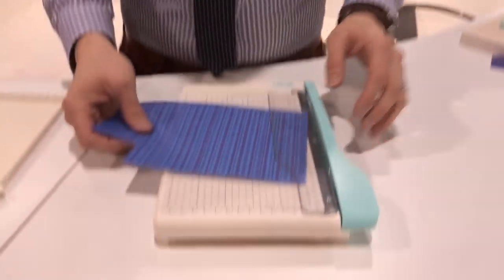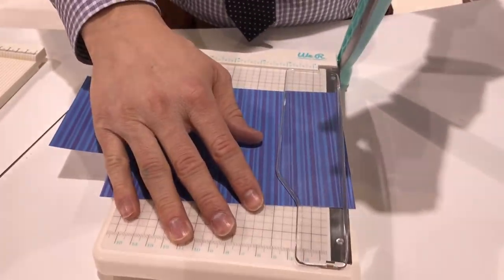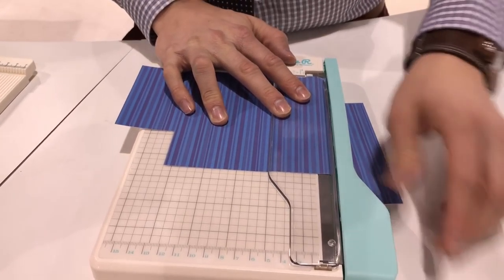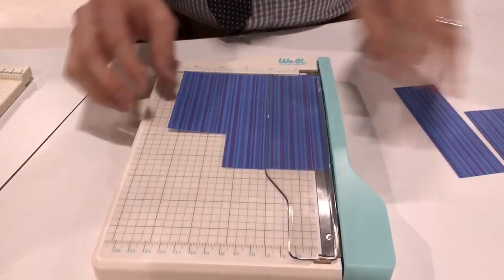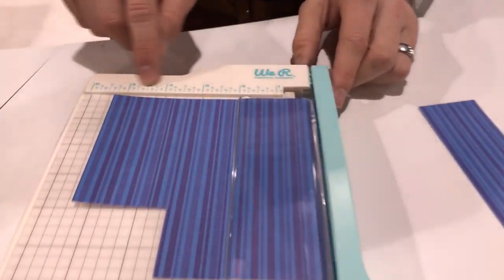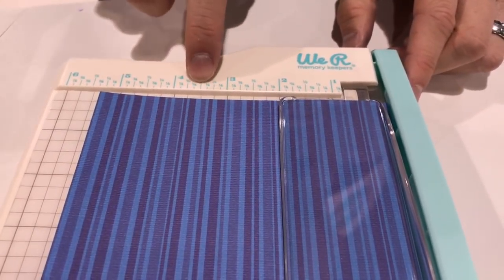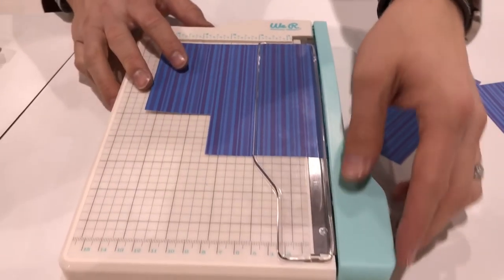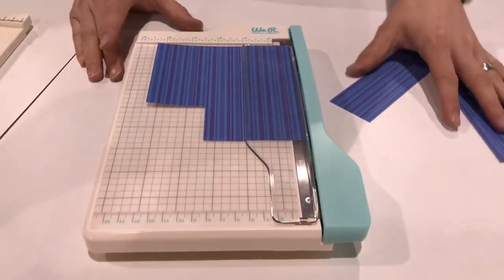WRMK - Mini Guillotine Cutter - Creativation 2018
Tavnir shows us the Mini Guillotine Cutter.